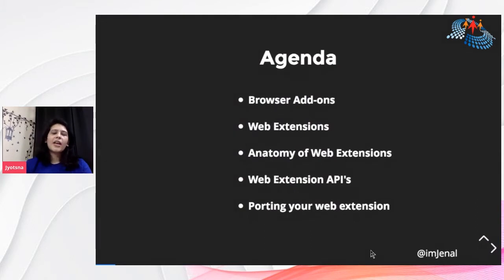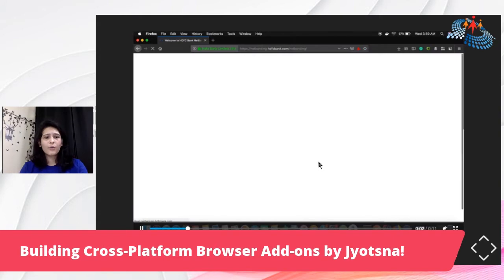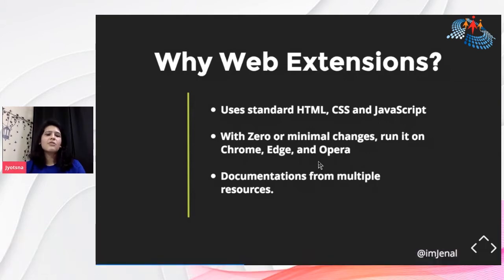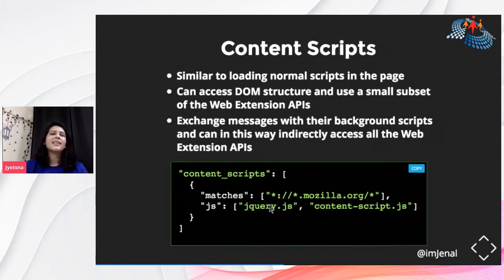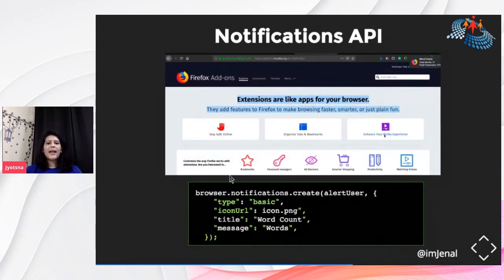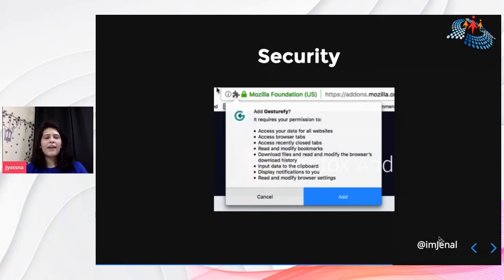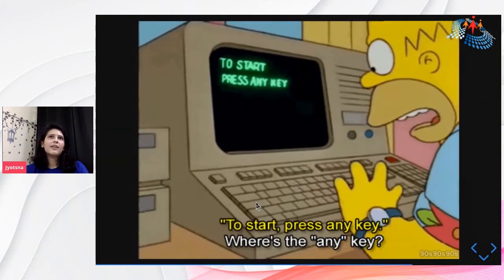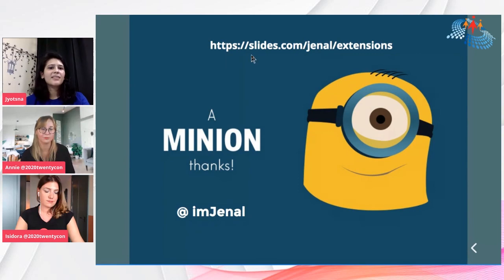Building Cross-Platform Browser Add-ons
Watch the third session of Women in Tech Virtual Conference by Jyotsna Gupta as she talks about Building Cross-Platform Browser Add-ons.

C# Corner - Global Community of Software and Data developers